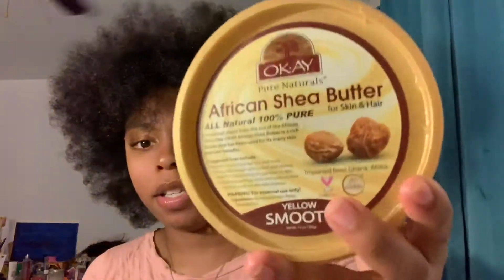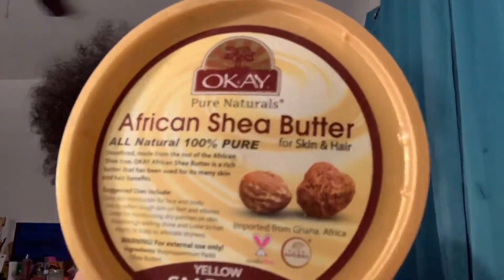HOW TO MAKE YOUR NATURAL HAIR CURLY ❗️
Hey Frienddddddddd, so as you can see I failed. THIS VIDEO WAS NOT SHORT AT ALL. but what evvvss it’s stilll good ENJOY.

.your welcome🙏🏽